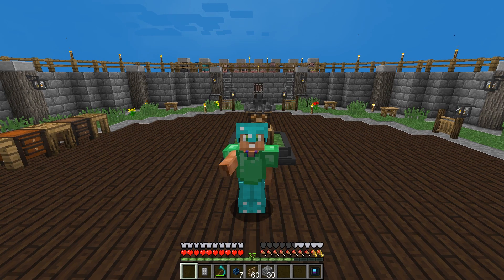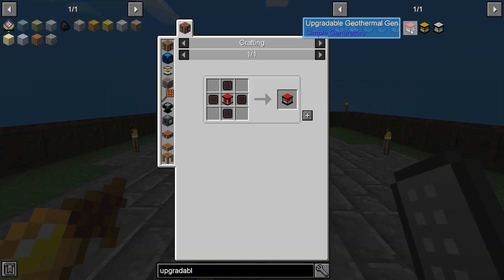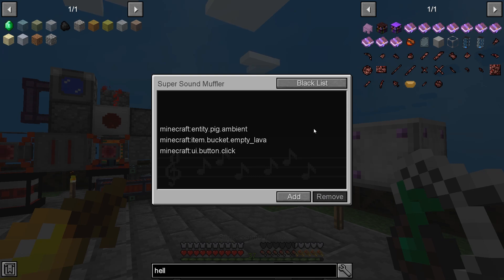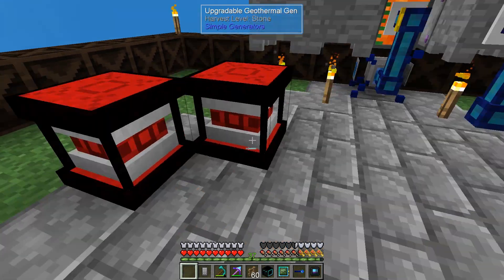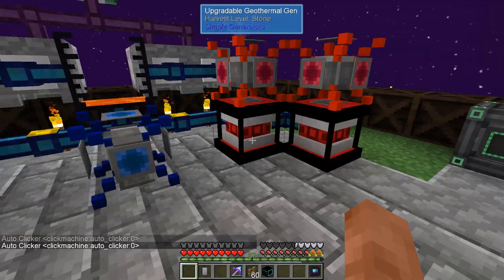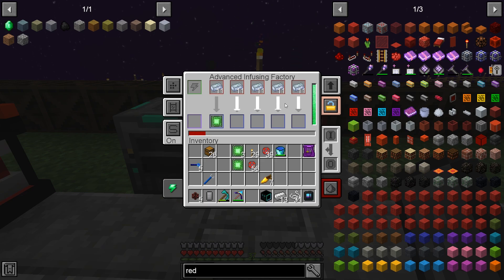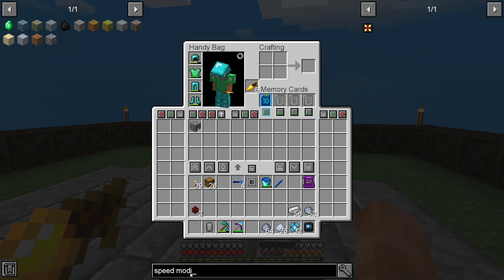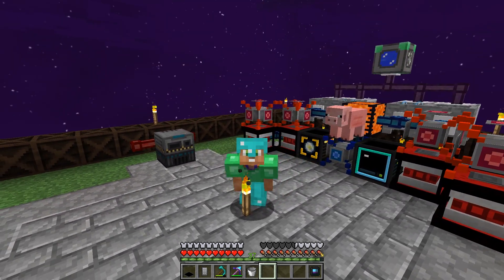Sky Factory 4 Modpack Ep 10 - Upgrading the Power Grid - Modded Minecraft